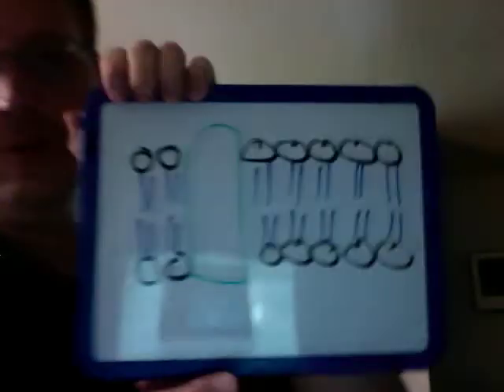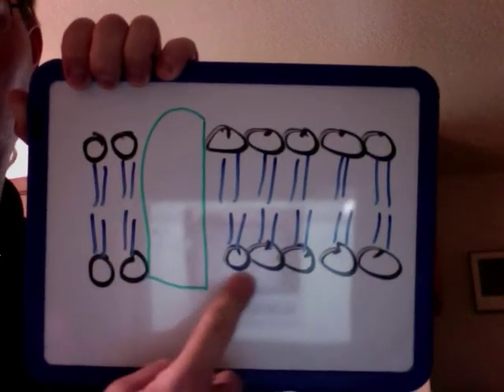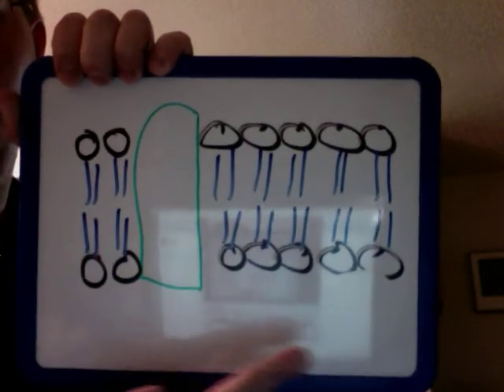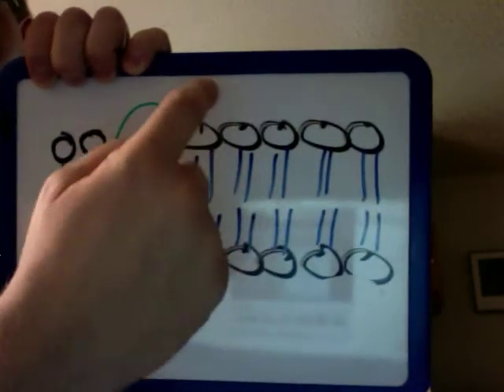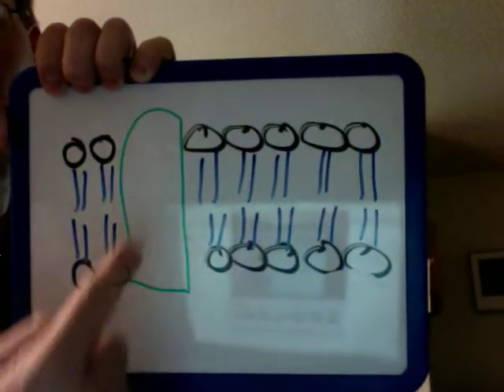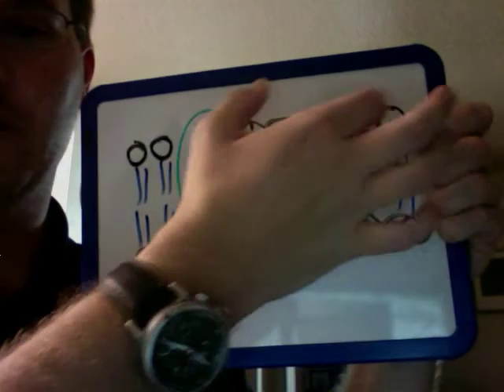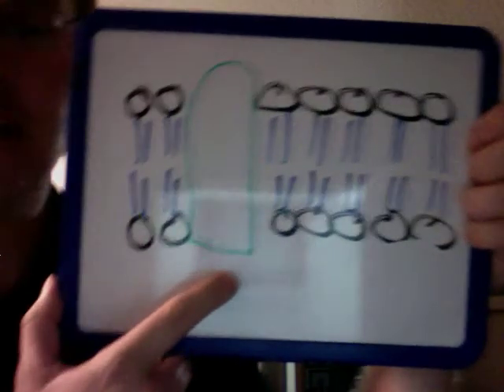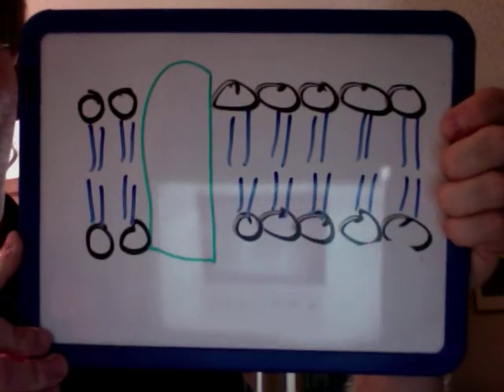Cellular Environment 2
Cell Environment 2